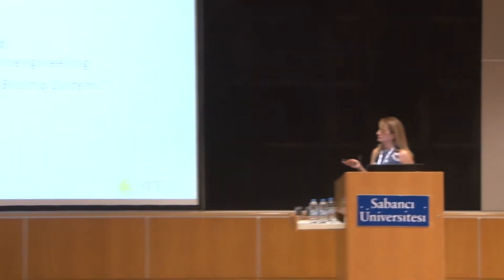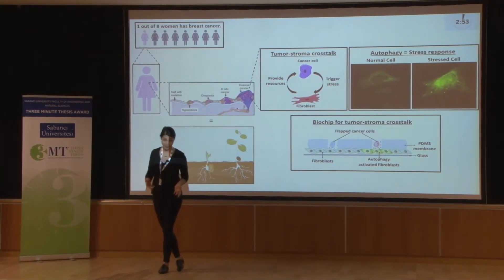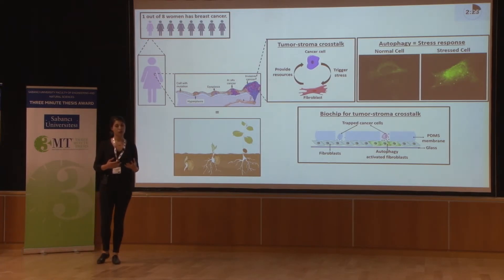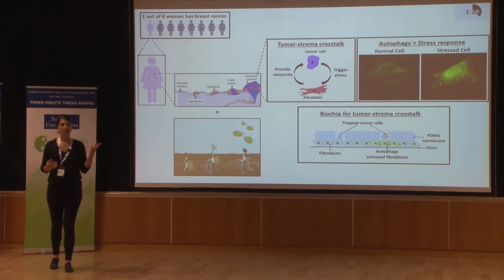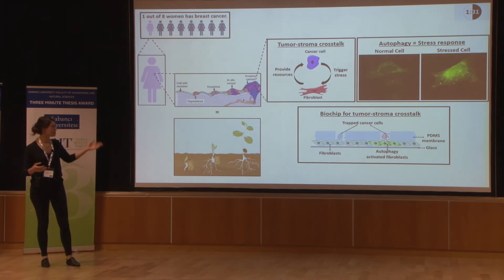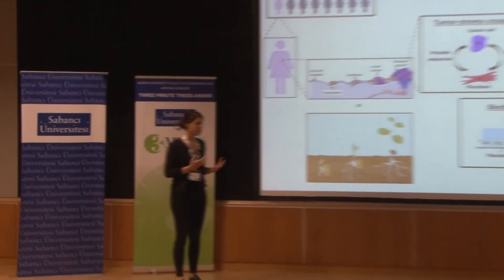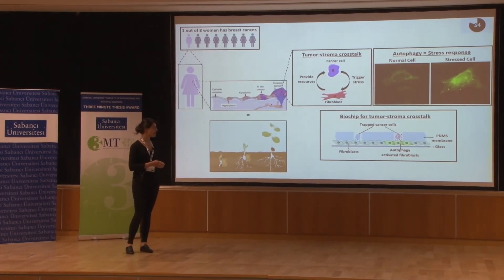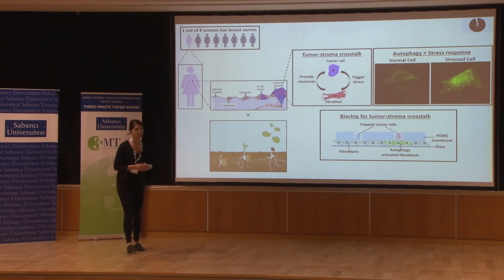Hacer Ezgi Karakaş Schüller - 3MT Thesis 2017 People's Choice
3MT Competition - Tumor-stroma communication through activation of autophagy in fibroblast cells, an important component of stroma